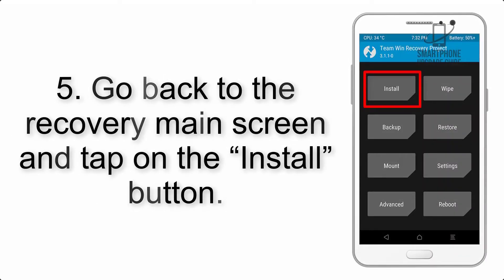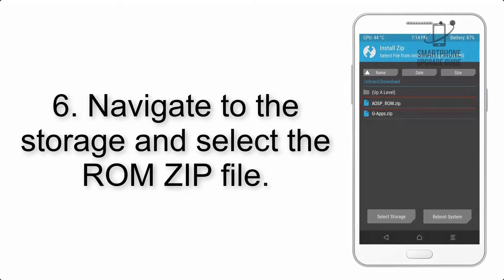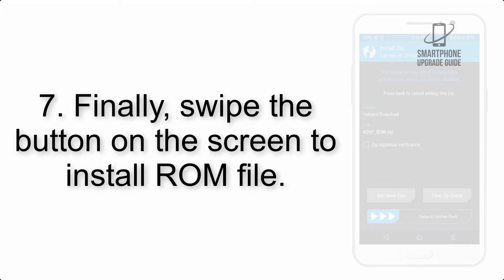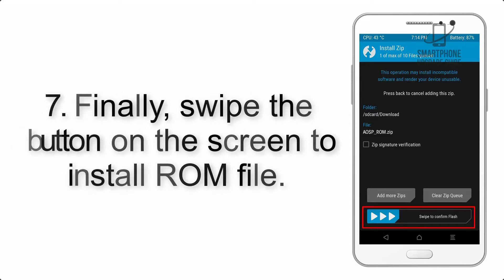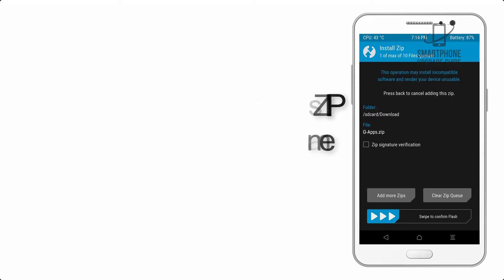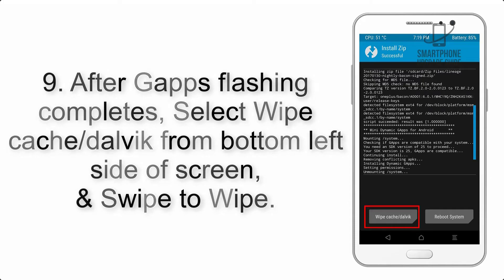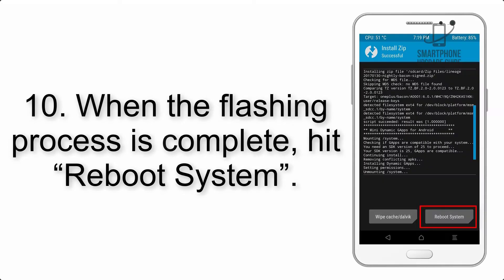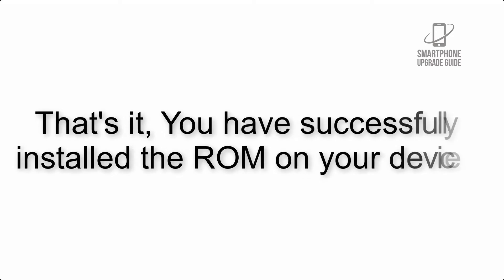Install Android 10 on Mi Mix 2S (Pixel Experience ROM) - How to Guide!